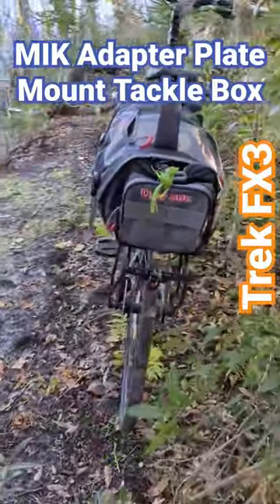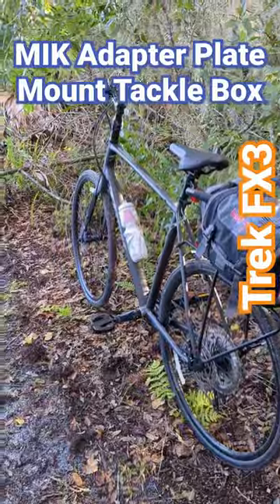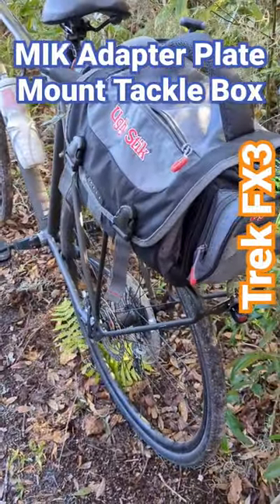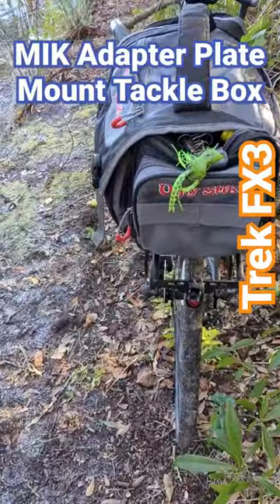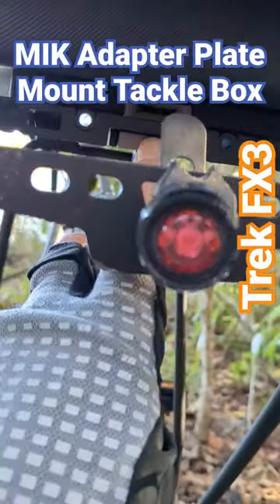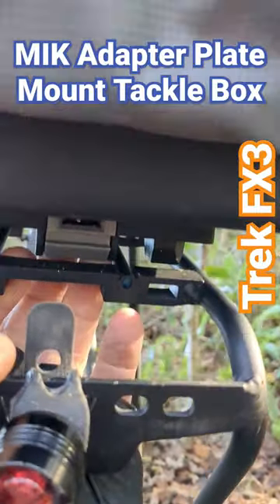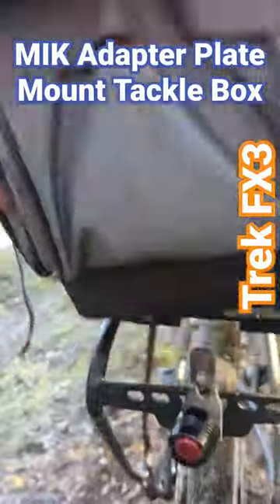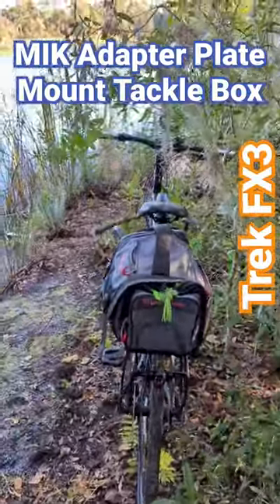MIK Adapter Plate Mount Tackle Box on Trek FX3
My bike is a Trek FX3 hybrid bike that I use on and off-trail.  If you're thinking of mounting a fishing tackle box to your Bontrager MIK rear rack mount, this is how the fished product looks and performs great!

Also, check out my step-by-step guide to mounting your fishing tackle box on a Bontrager rear rack, back rack, or luggage carrier rack with MIK mount system using a Basil adapter plate. This tutorial shows you how to mount a tackle box or other hard luggage bag onto a Bontrager rear luggage rack using a Basil MIK Adapter Plate found on Amazon.

Basil MIK Adapter Plate, Black

Ugly Stick Tackle Bag (new version)

Filmed with GoPro HERO

Thank you for taking the time to check out my YouTube channel!  My videos will always be simple to inform or entertain.

-Steve